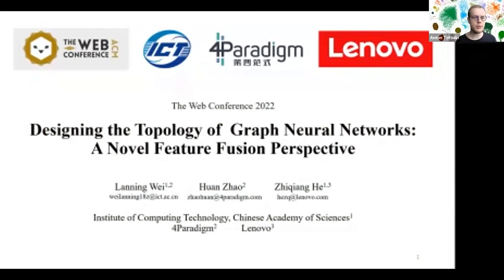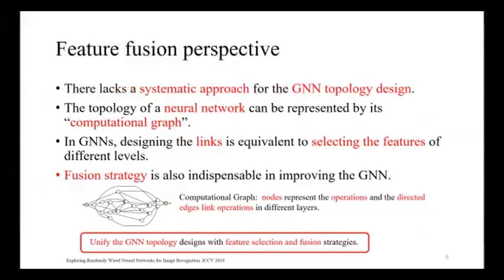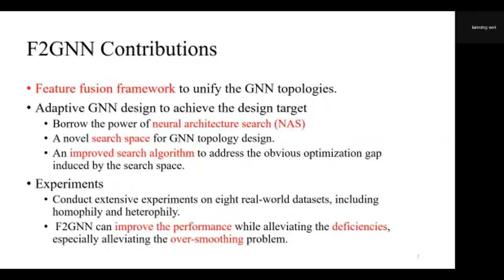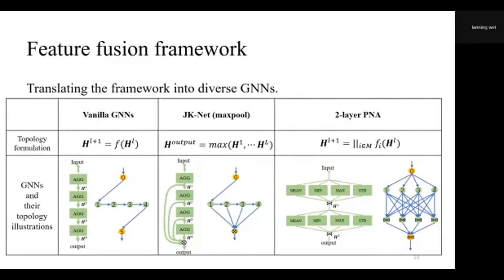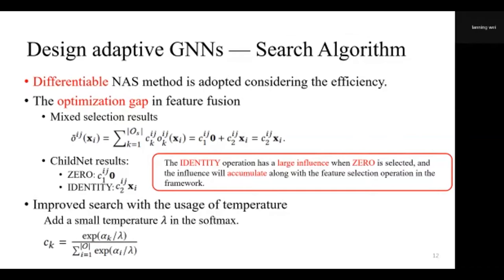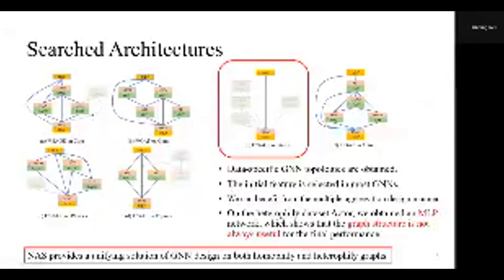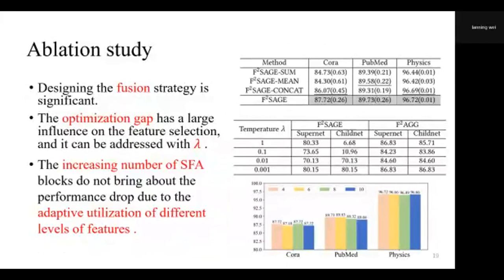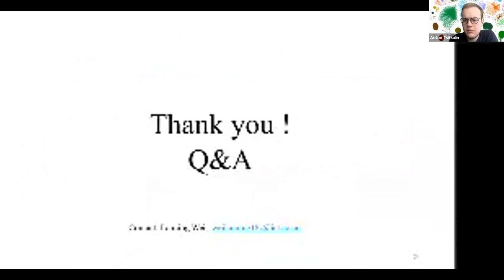Designing the Topology of Graph Neural Networks: A Novel Feature Fusion Perspective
Social Network Analysis and Graph Algorithms: GNN Methods 1